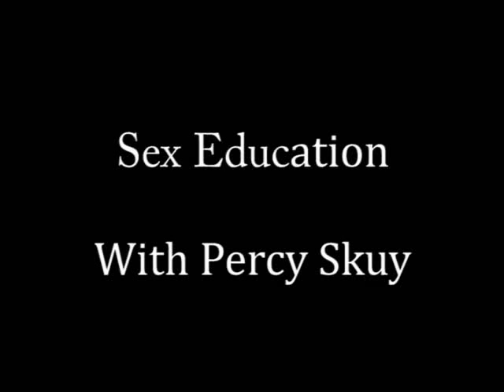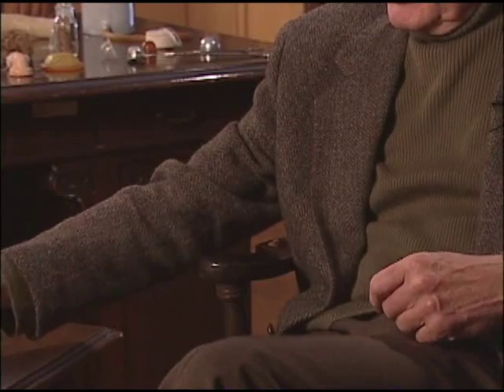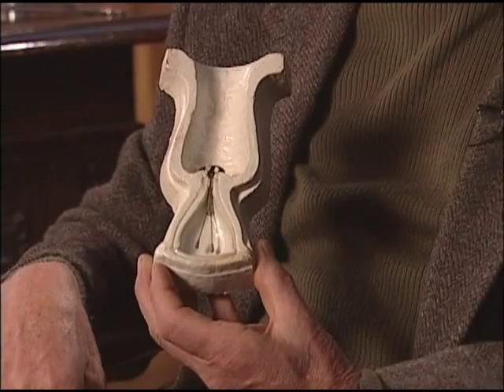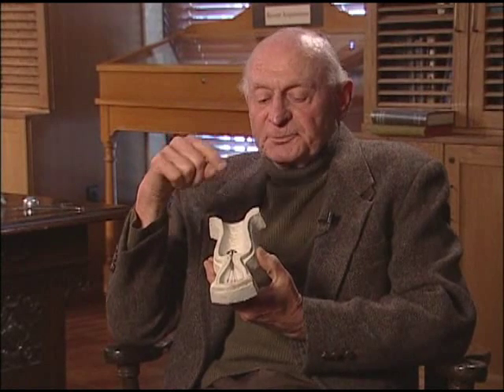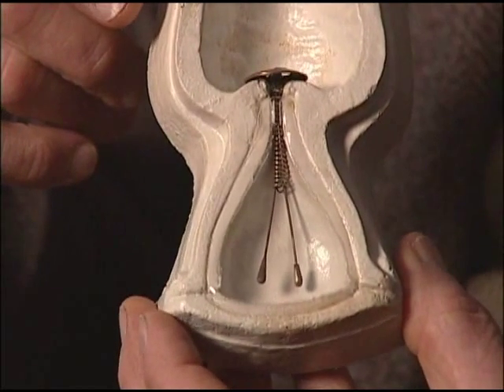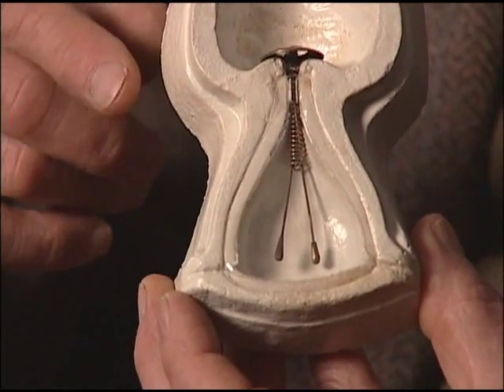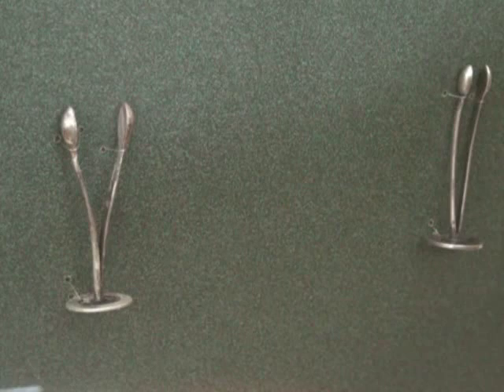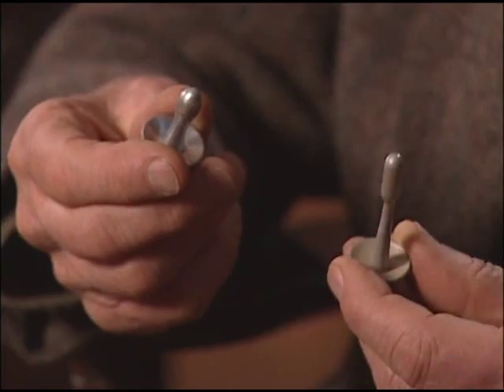ICD (Intra-Cervical Devices) - Sex Education with Percy Skuy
Percy Skuy points out the differences between regular IUD's-- intra-uterine devices-- and ICD's-- intra-cervical devices.  Believe it or not, there is a vast difference, in terms of composition, application, and proper treatment.

Percy Skuy owned one of the largest collections of contraceptives in the world.  In 2004, he donated the entire collection to the Dittrick Museum.